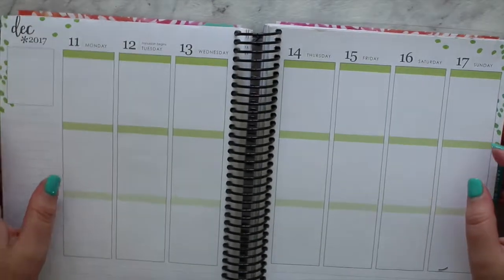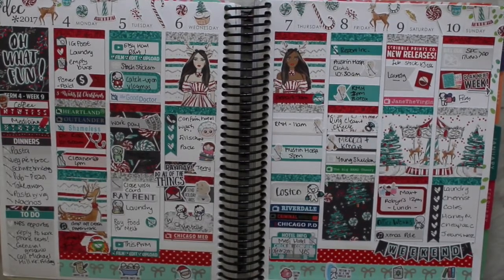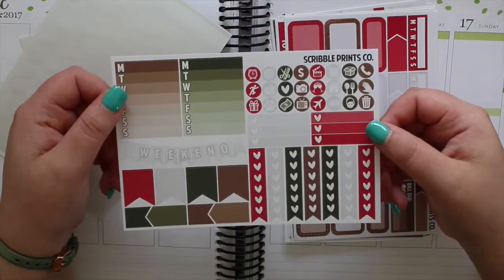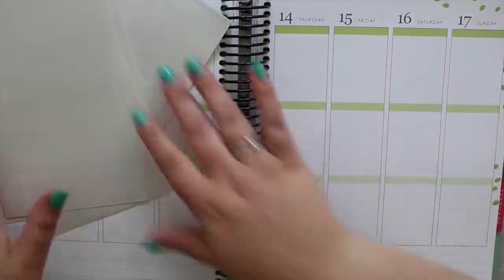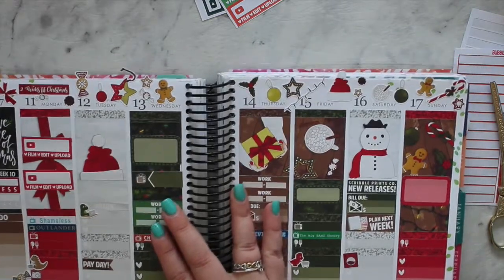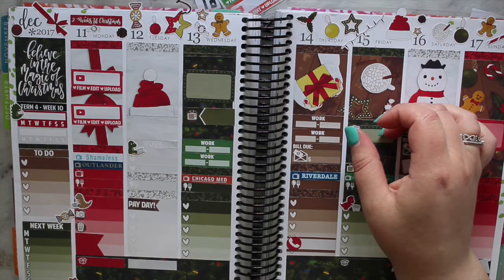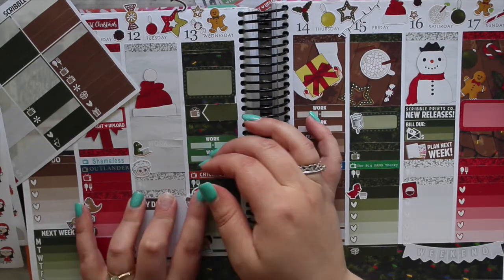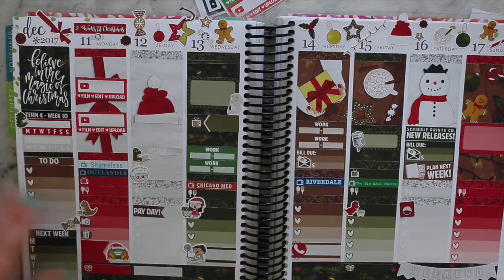Plan with me // Christmas Magic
Hi guys!
Welcome to my plan with me!

Love Monique.

Some of my favourite and most reached for shops are: (not sponsored!)

Unless stated in the video or above the stickers, planners and accessories in these videos are purchased entirely with my own funds and I am 100% not sponsored for these videos. I am entitled to my own opinions on the products featured in my videos.

Equipment
Camera: Canon 1200D
Software: iMove 10.1